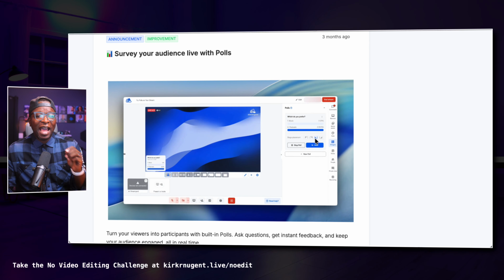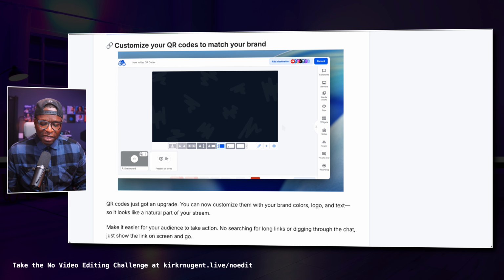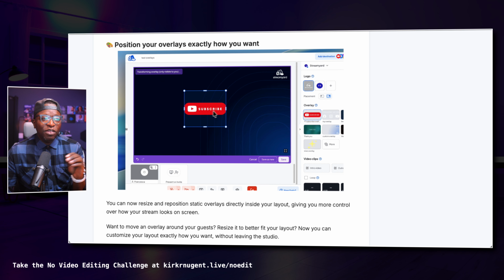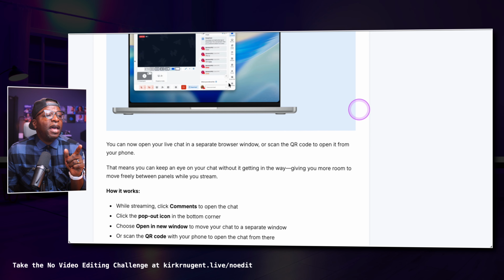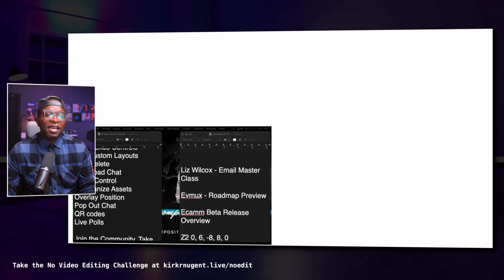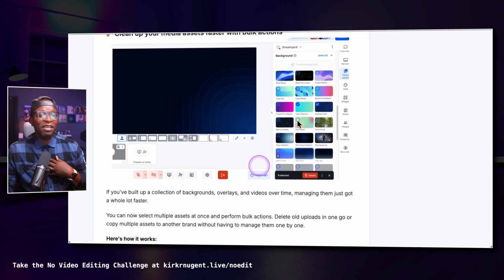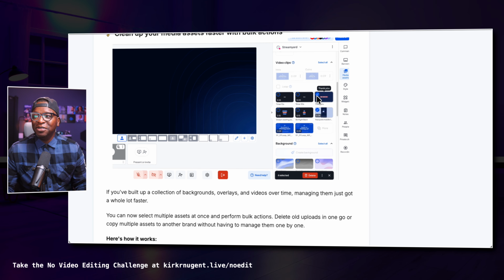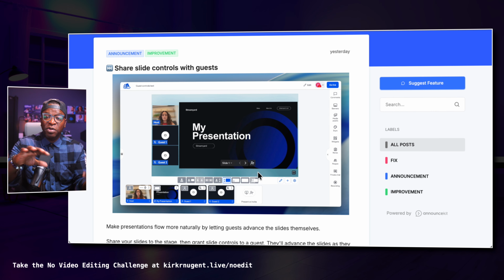10 New StreamYard Features in 10 Minutes Gimmicks or Game Changers You Decide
Get Unstuck and Accelerate your Progress by Booking a Call.

Learn stream layout customization for portrait and landscape modes. Get full control over guest slide presentations and chat data.

Optimizing your broadcast for different platforms requires specific multi-aspect ratio streaming settings. This tutorial demonstrates how to independently configure your portrait and landscape layouts so your content looks professional regardless of whether viewers are on mobile or desktop devices.

Beyond visual setup, managing guest interactions is crucial. You will see how to share slide controls with guests, empowering them to advance their own presentations without needing you to click for them. Finally, I walk through the steps to download livestream chat history so you can review audience feedback or save important links shared during your broadcast. These guest stream controls and data management tools help streamline your production workflow.